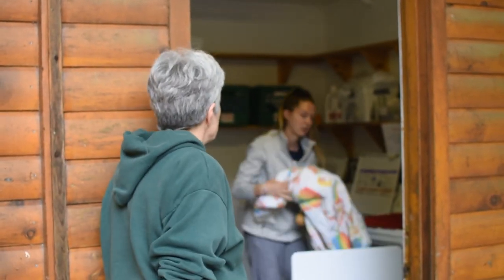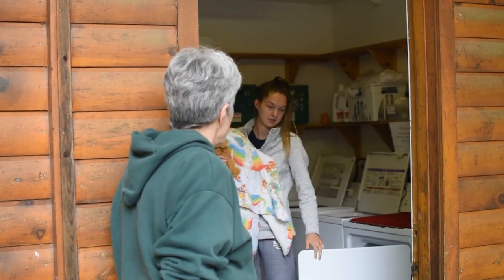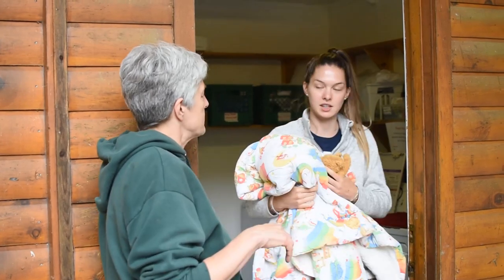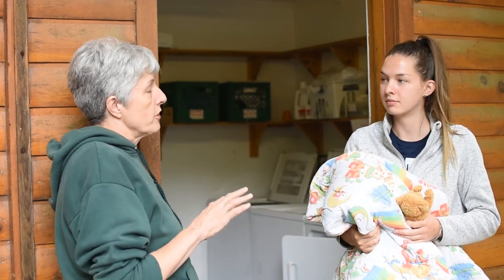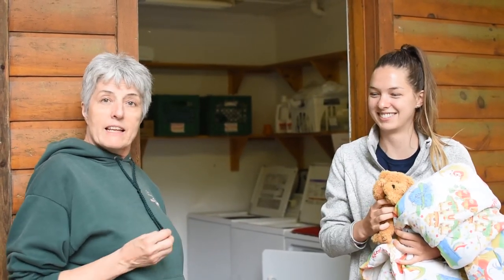Bug Talk & Awareness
Tips for a smooth transition on arrival day at camp.
For more information and fact sheets about ticks, bed bugs, head lice, etc, go